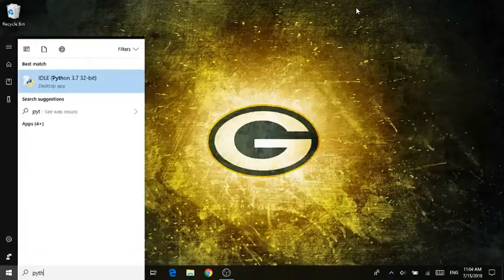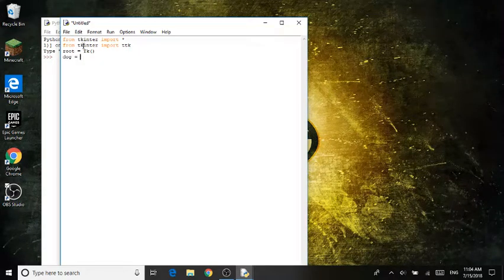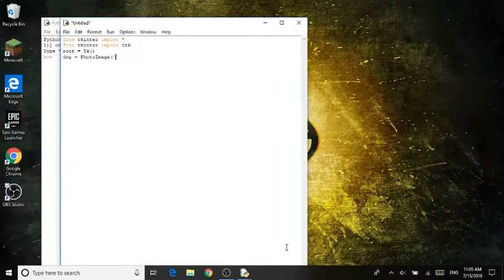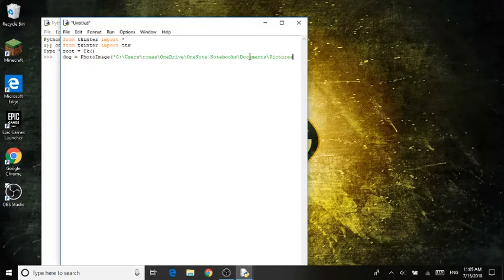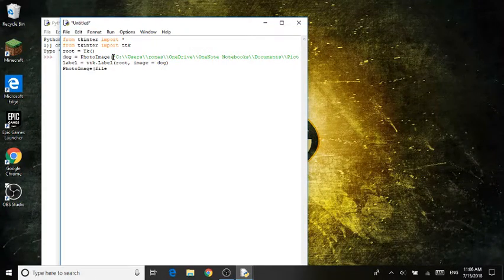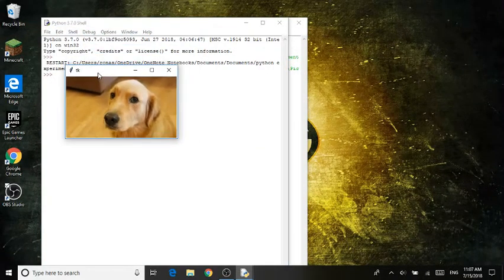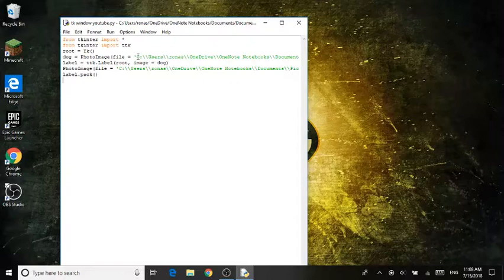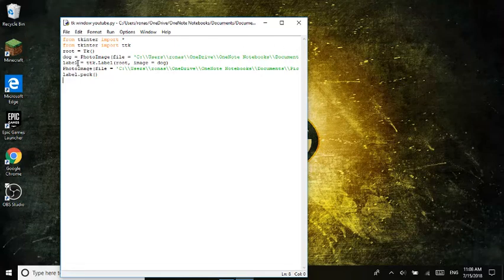Images in Python using Tkinter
This video teaches you how to import images to a Python GUI using a pre installed module called tkinter.

Here is a link to the file showed in the video